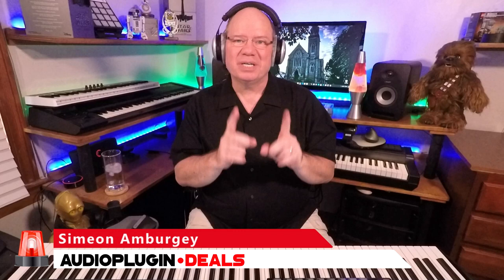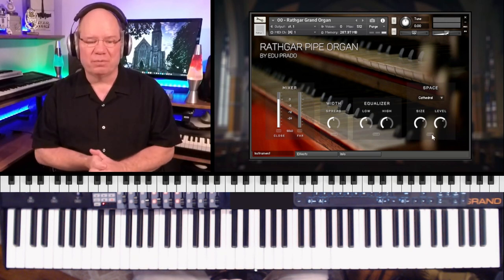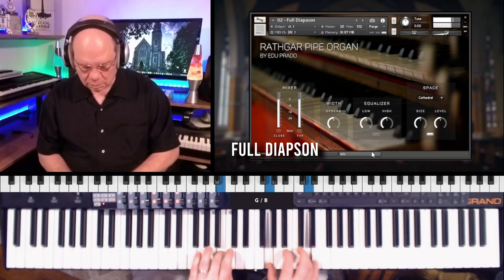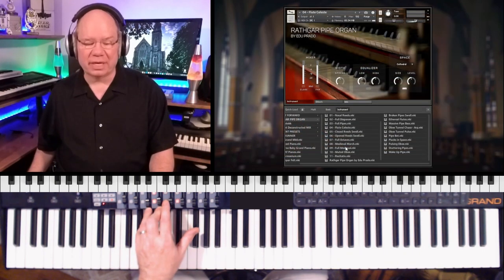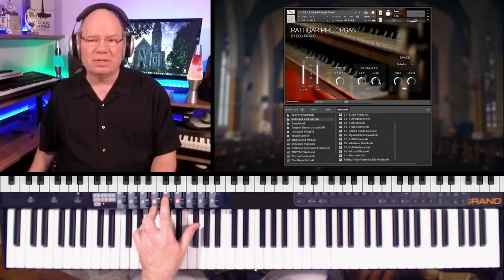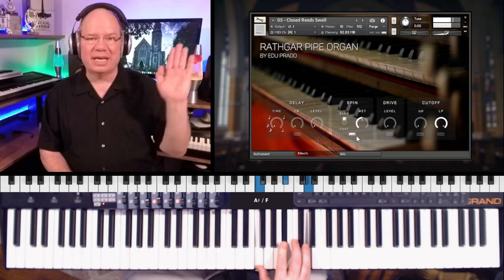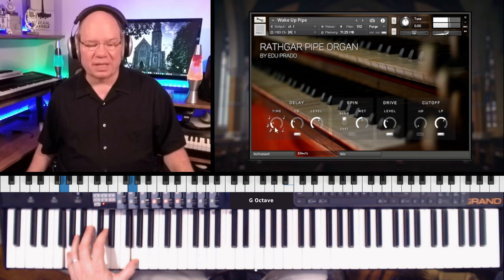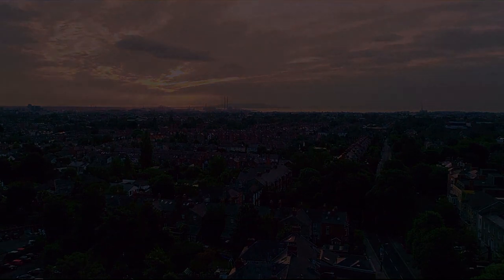Checking Out Rathgar Pipe Organ by Edu Prado with Simeon!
00:00:00 TEASER
00:00:30 Introducing The Rathgar Pipe Organ
00:01:09 Kontakt GUI Overview
00:01:28 PATCH: Rathgar Grand Organ
00:02:37 Listening To The Mic Positions
00:02:52 CLOSE MICS
00:03:13 FAR MICS
00:04:20 Expansive Yet Intimate
00:04:49 PATCH: FULL DIAPASON
00:05:46 PATCH: FLUTE CELESTE
00:06:38 PATCH: MEDIEVAL MARCH
00:07:55 PATCH: FULL OCTAVES
00:08:45 The Low End and Tonal Balance: A Mighty Fortress
00:09:33 The Power Of Discovery: FULL MEDIEVAL
00:10:13 Pipe Organs and Additive Synthesis
00:10:54 Manual Dexterity
00:11:15 PATCH: CLOSED REEDS
00:11:53 OTHER CONTROLS
00:12:33 CREATIONS
00:12:47 CREATIONS: ETHEREAL FLUTES
00:13:30 CREATIONS: OBOE TUNNEL CLOSE
00:14:09 Info Tab: Mic Descriptions
00:14:40 Wake Up Pipes | Experimenting With Effects
00:15:06 Benediction